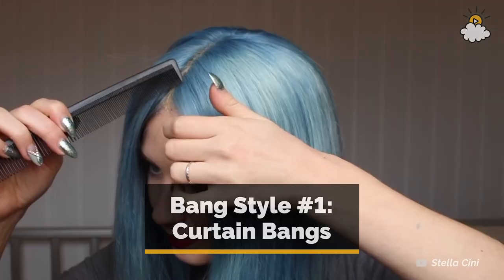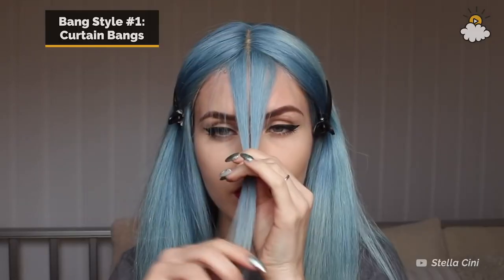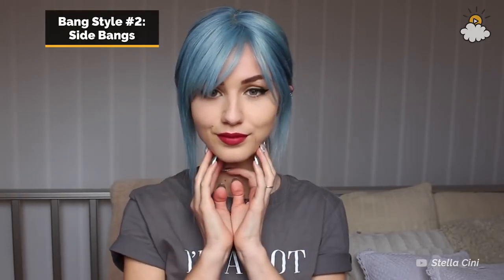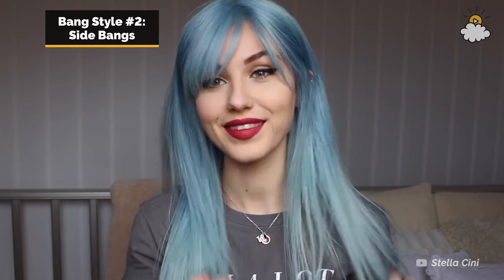DIY Bangs In 3 Different Ways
Get yourself some cute bangs quickly & easily!